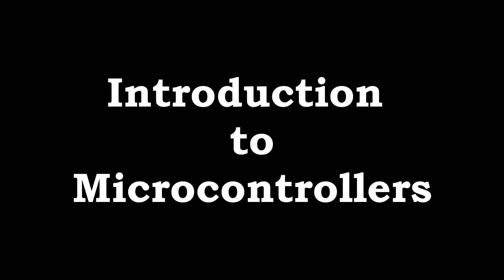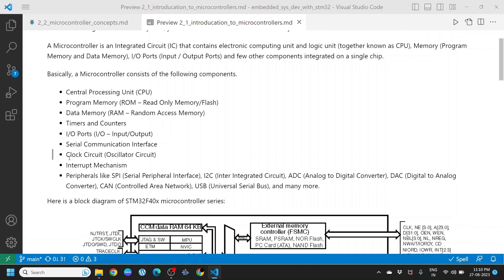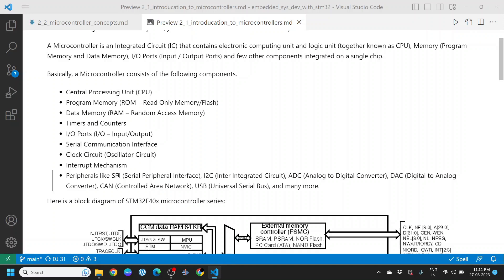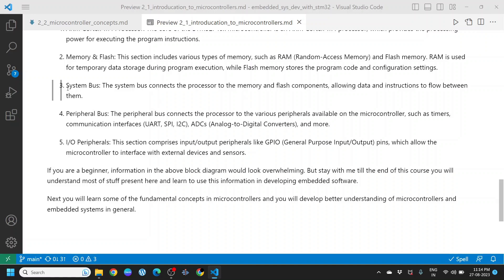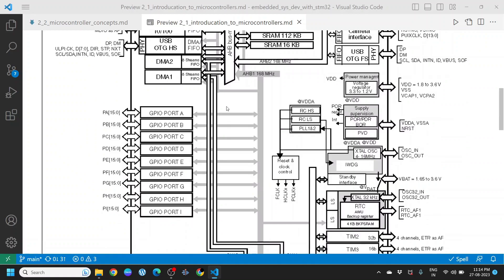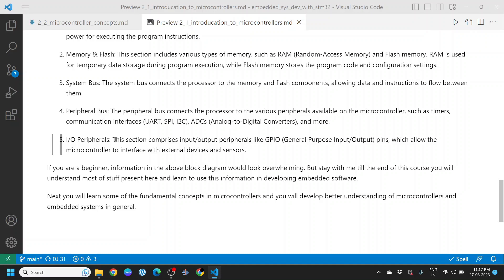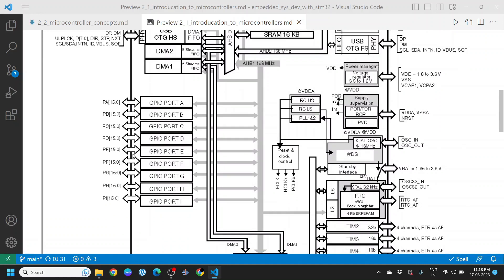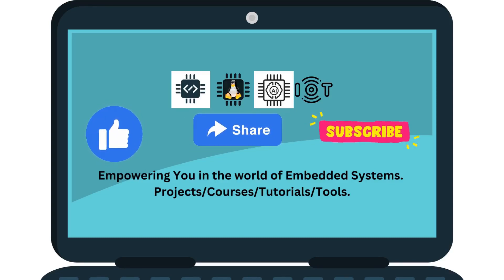Introduction to Microcontrollers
Here are some of the components a microcontroller.

1. ARM Cortex-M4 Processor
2. Memory & Flash
3. System Bus
4. Peripheral Bus
5. I/O Peripherals